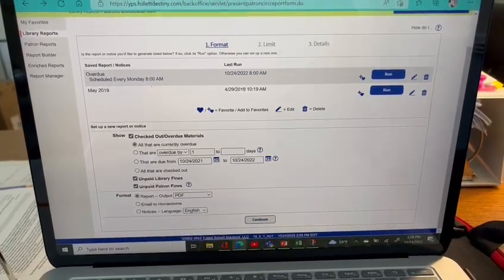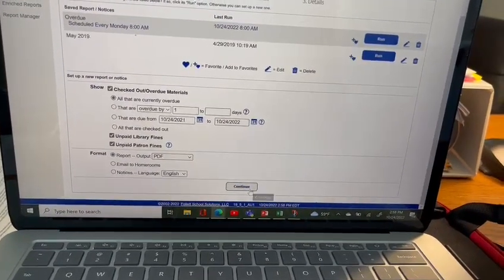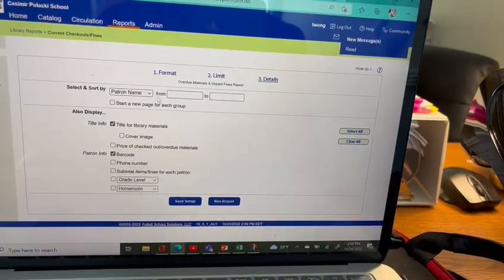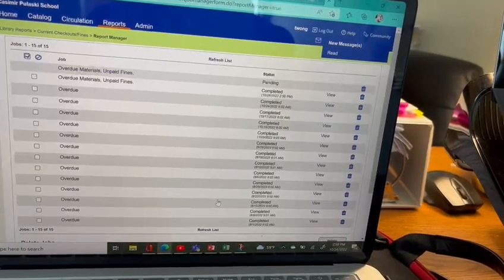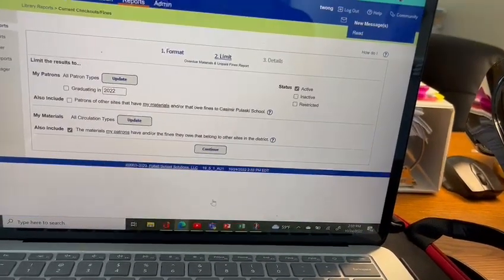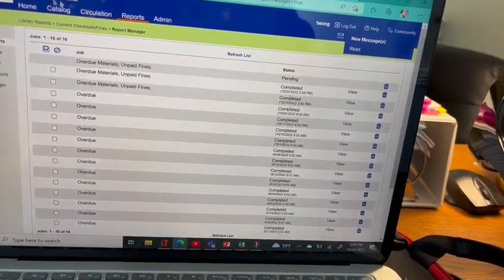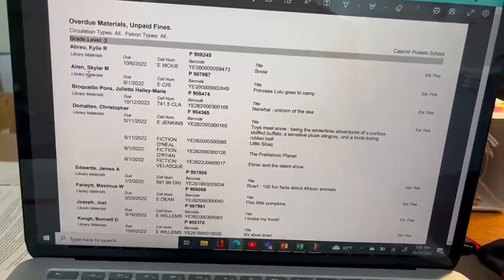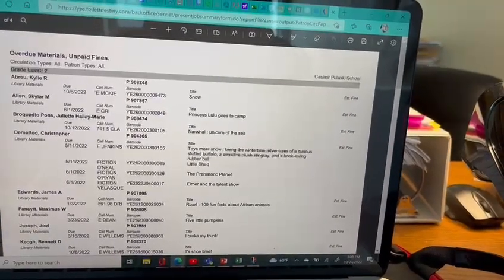Printing overdue notices